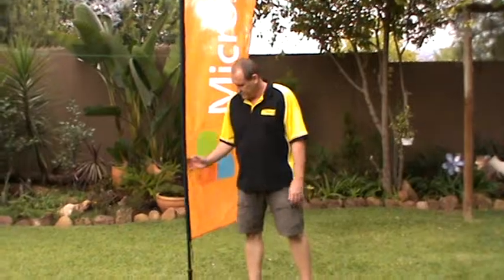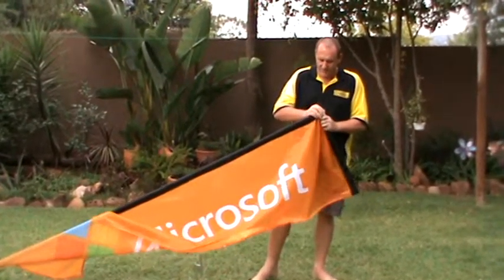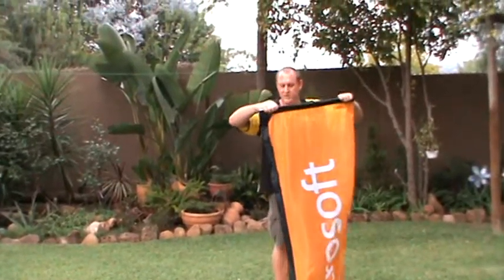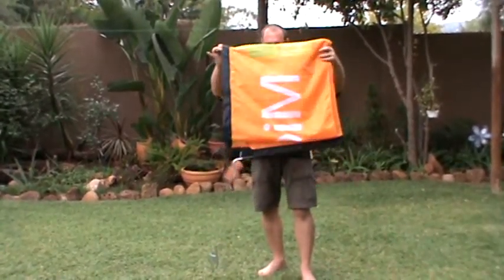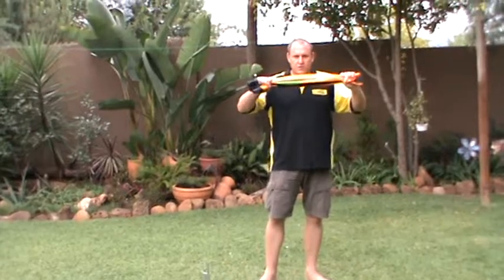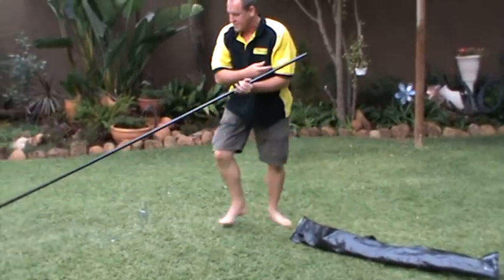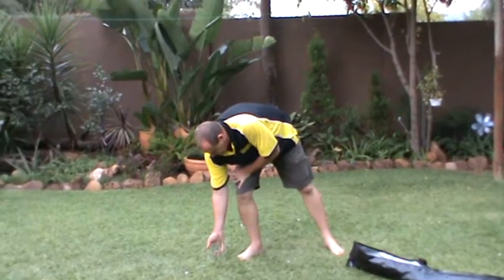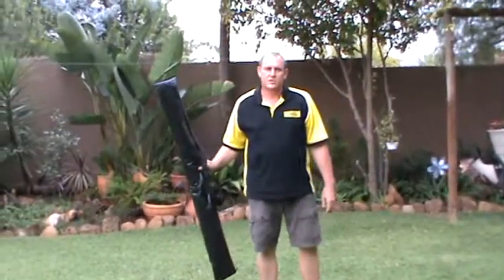Taking Down a Telescopic banner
After using your Telescopic banners at an event, it is imperative that you take it down and pack it correctly. If you fail to do that, you would severely shorten the lifespan of your telescopic banners.

Firstly you remove the telescopic banner from the spike and remove the print. Try not to let the telescopic print touch the ground as that could dirty it. Neatly fold the telescopic banner print in half and half again. After folding it in half one more time, you can just roll it into a tight roll, which you slip into the telescopic bag. Carefully take the poles apart and put it into the eTelescopic bag. Take care not to damage the print. Lastly take the telescopic spike, wipe it clean and also slip it into the bag.

If you look after your telescopic banners in this way you will get many uses from them and they will be well worth the money you spent on procuring them in the first place.